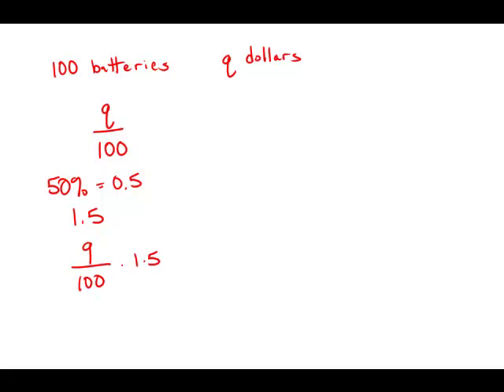GMAT Official Guide 12: Problem Solving 84